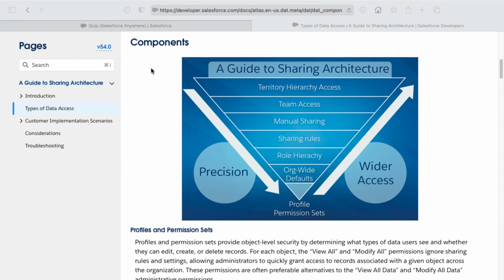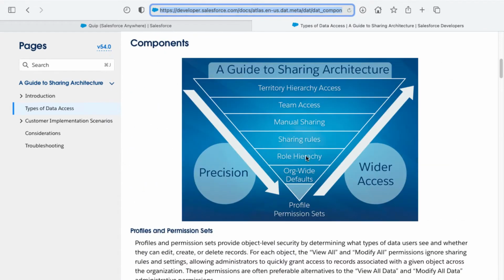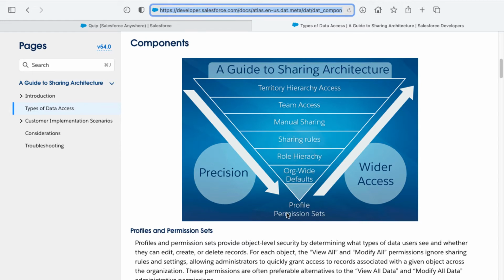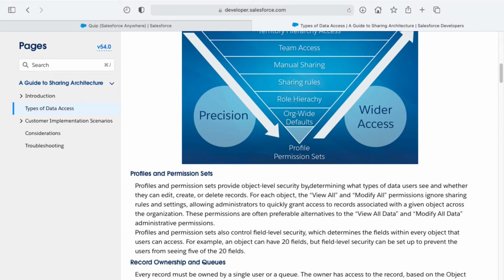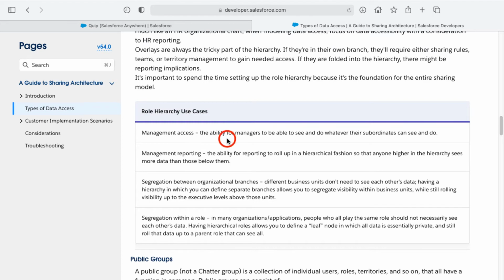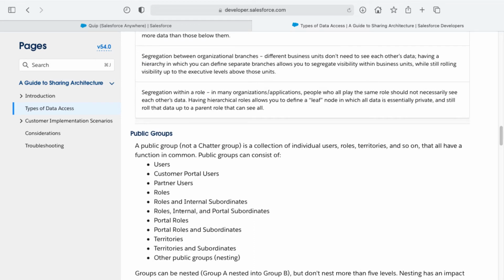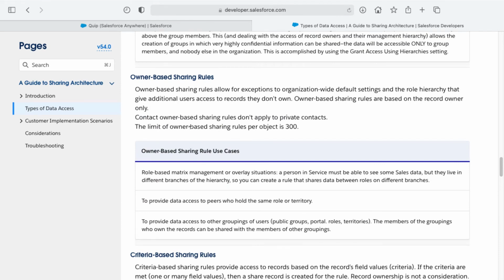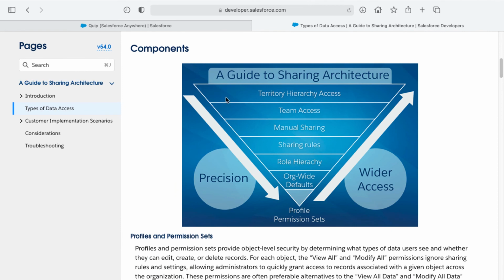Salesforce Guide to Sharing Architecture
- Guide to Sharing Architecture ** There is a platform I like as much as Salesforce. It’s KARTRA **